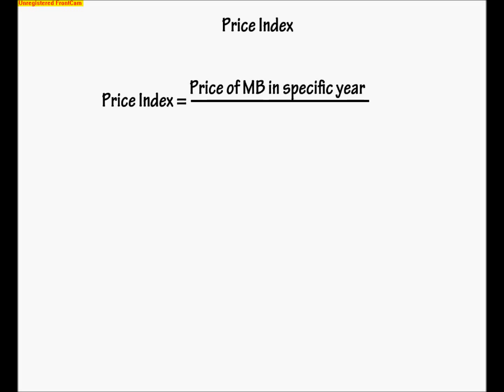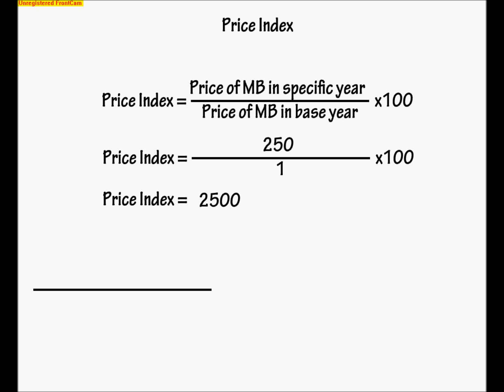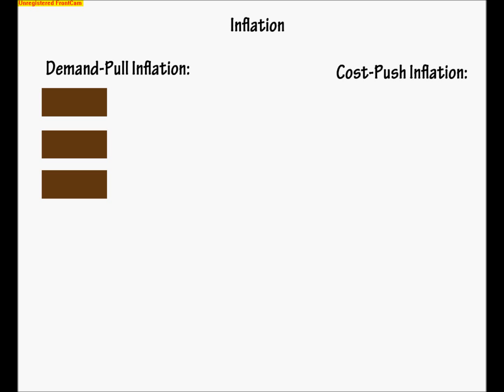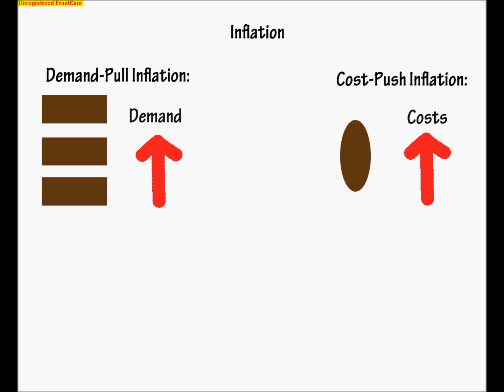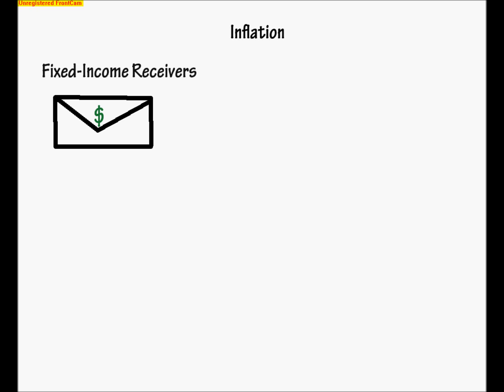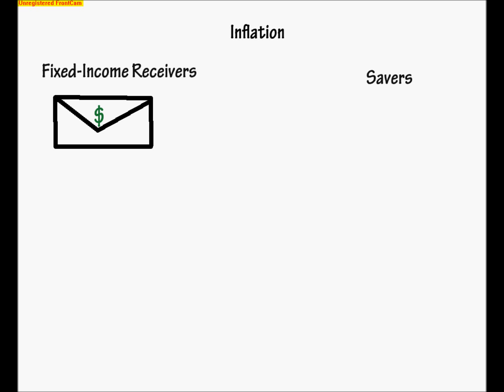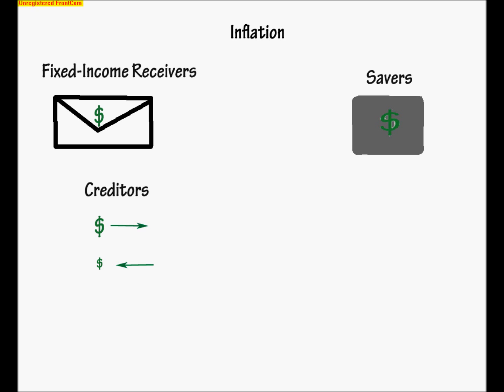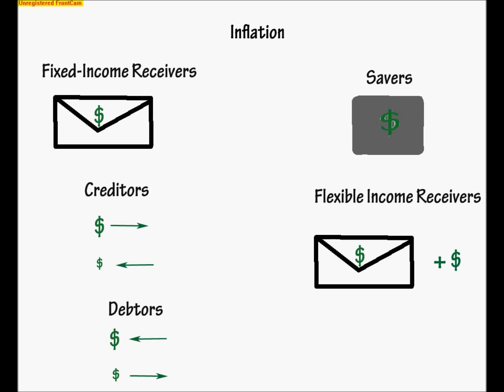Price Indeces and Costs of Inflation